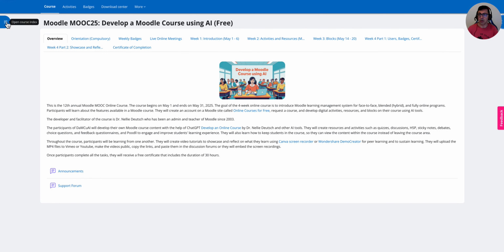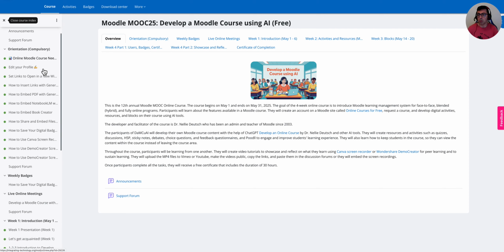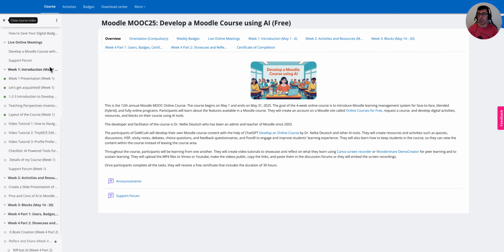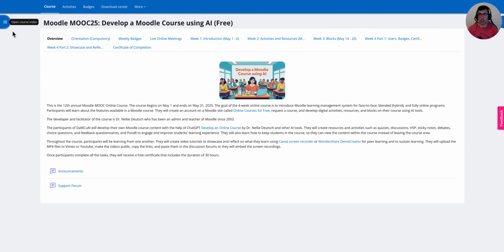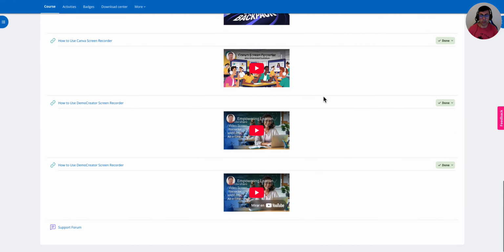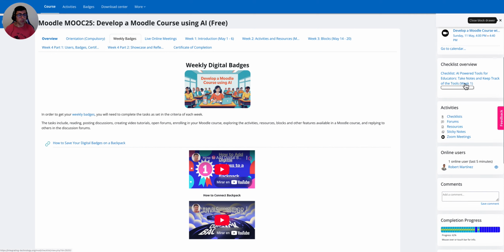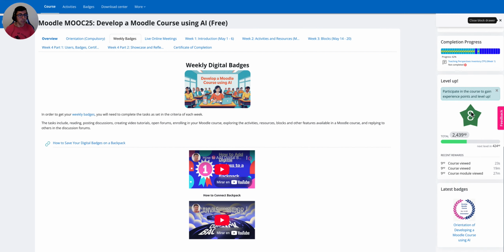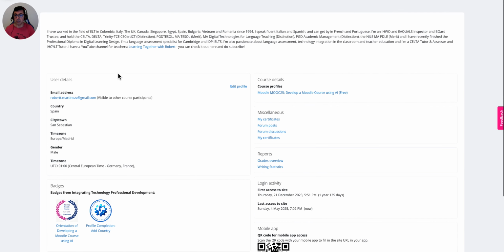DaMCuAI 2025 W1 Video Tutorial 1 How to Navigate the Course